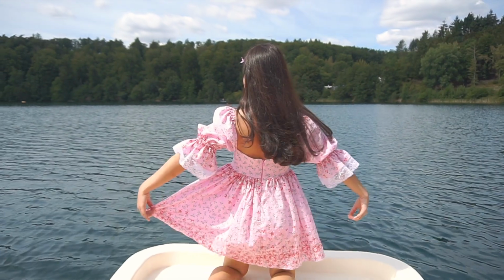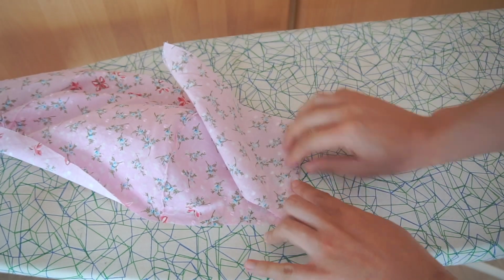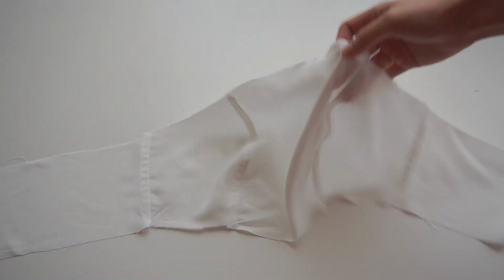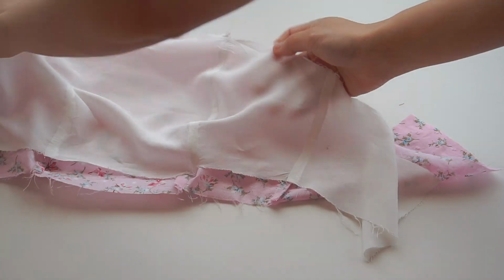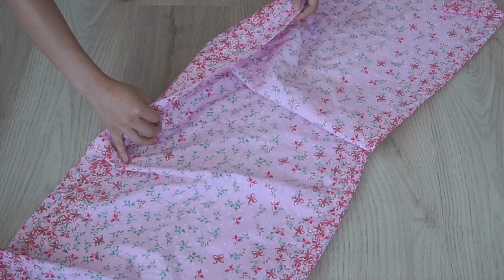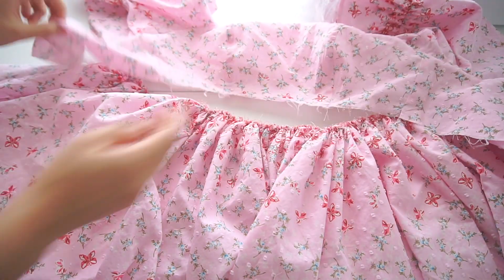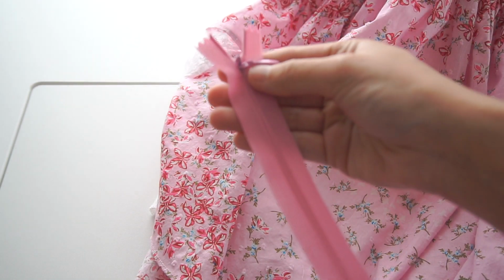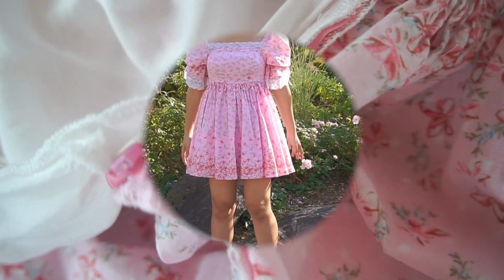🌸 DIY Selkie Inspired Puff Sleeve Dress | NO SERGER/OVERLOCKER | Sew Along | Pattern + Tutorial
Hello dear friends, I have seen that many people don't own a serger, so in this video, I'm going to show you how to make Blossom Puff Dress without a serger :)

The measurement in the video is for size US0 (32). My height is 1.52 m (yes, I'm a hobbit 😆)

0:00 Intro
0:29 Fabric
1:00 Cut the top and the measurement
2:12 How to sew the top
5:13 Cut the sleeve and the measurement
5:35 How to sew the sleeve
6:41 How to sew a rolled hem
11:17 Sew the top and the sleeve together
12:50 Cut the skirt and the measurement
14:06 Cut the lining skirt and the measurement
14:49 Insert an elastic to the top of the sleeve
16:26 Insert a zipper
19:29 Review

Barbie dress, pink dress, barbie movie, barbie cartoon, barbie costume, barbie cosplay